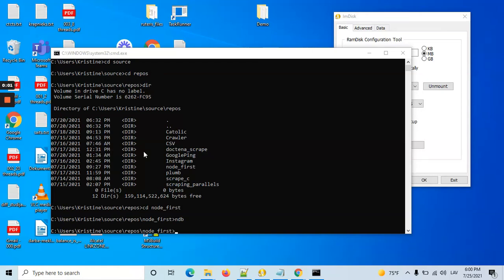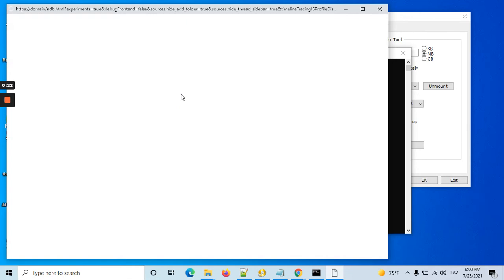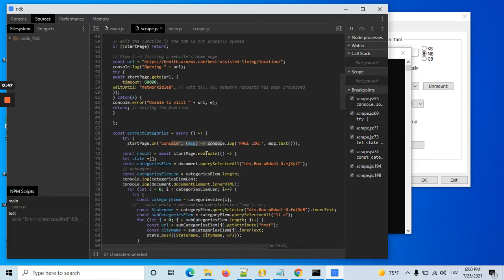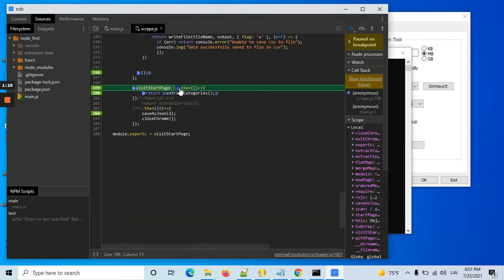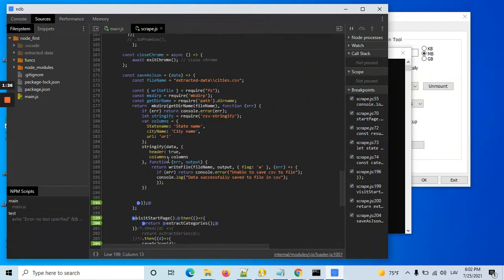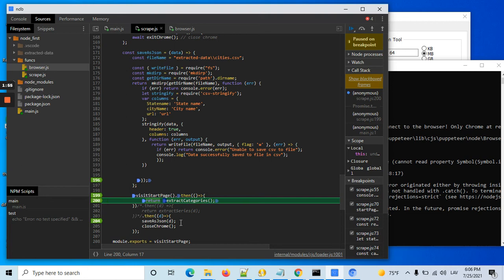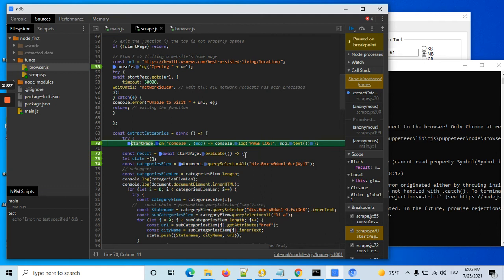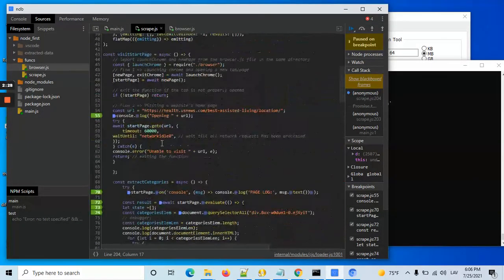puppeteer ndb , visual studio code page evaluate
I was checking out the nodes puppeteer and faced a problem that in Visual Studio Code breakpoints inside async function inside page.evaluate were not hit at all.
So I switched to the debugger puppeteer's github page suggests - ndb. Unfortunately the exact same behavior - other breakpoints were hit just like in the Visual Studio Code, but not these.
Workaround was to attach a handler on console.log event and then send values I wanted to inspect to console.log inside the page.evaluate. So no beautiful breakpoints as for now...